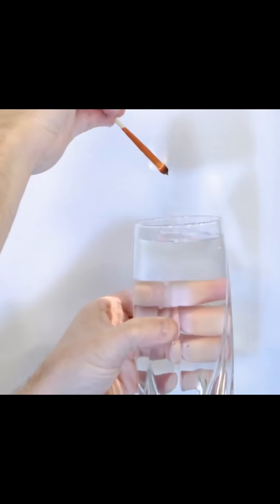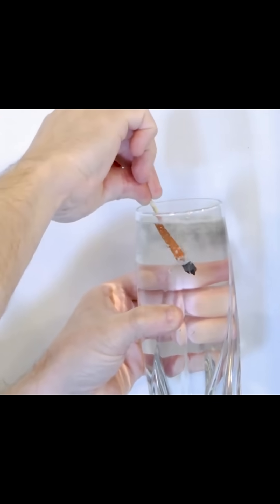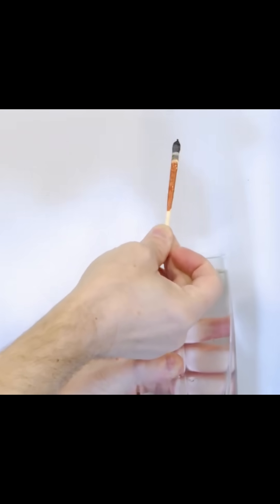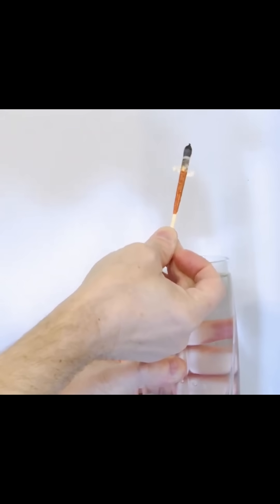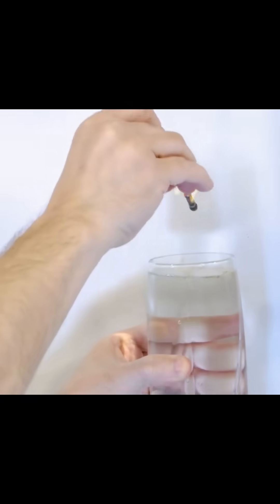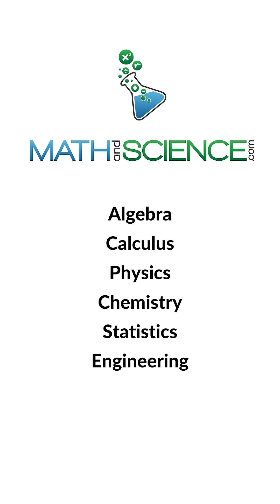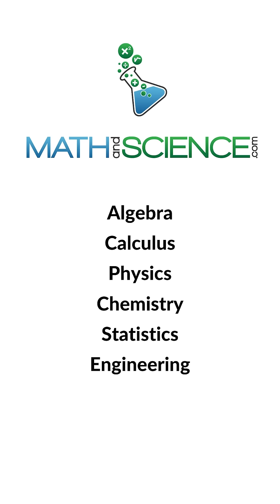Watch as Fire Meets Water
Fire is one of humanity’s oldest companions, a mesmerizing dance of light, heat, and energy that has shaped civilization. But what exactly is fire? At its core, fire is a chemical reaction—a process called combustion—that occurs when fuel, heat, and oxygen come together in just the right way. This combination forms the "fire triangle," and without any one of these elements, the flames go out.

When fire ignites, it’s all about energy. The heat breaks the bonds in the fuel, releasing gases that react with oxygen in the air. This reaction generates even more heat, keeping the fire alive, and produces the bright flames we see. The colors of the flames—blue, orange, red—depend on the temperature and the type of material burning.

Fire isn’t just destructive; it’s a tool of creation and transformation. Humans have harnessed fire for cooking, warmth, and even forging metals. In nature, it plays a crucial role in ecosystems, clearing out old growth to make way for new life.

But fire also demands respect. It’s a powerful force, and understanding its science helps us use it safely and effectively. From campfires to engines, the story of fire is a blazing reminder of how science fuels our world.